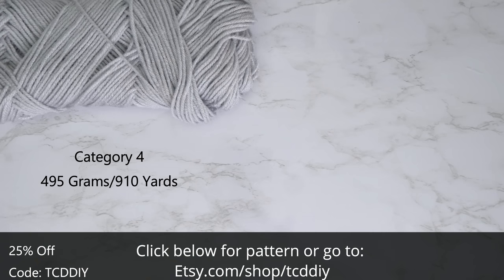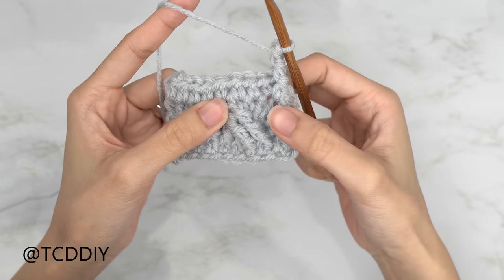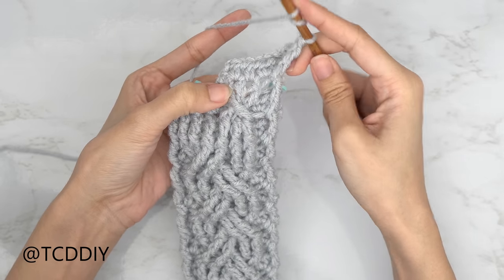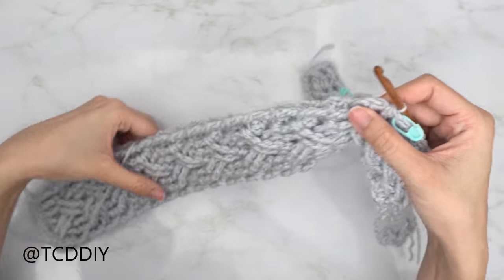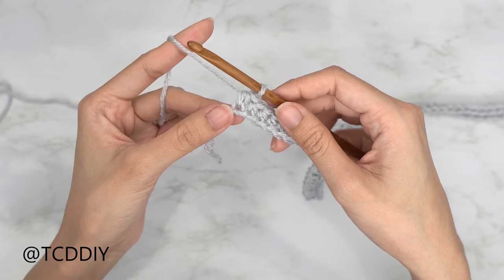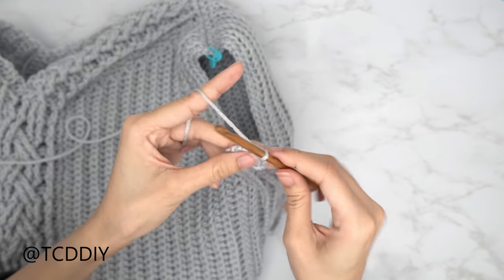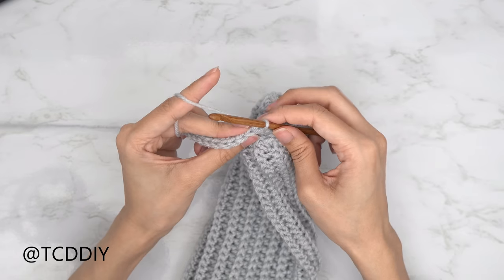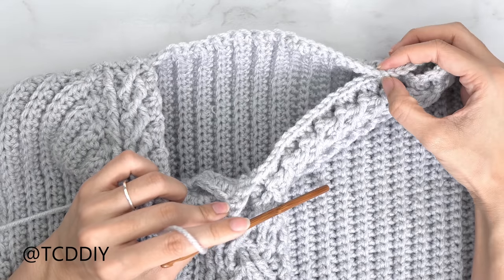How to Crochet: Cable Stitch V Neck Sweater | Pattern & Tutorial DIY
This v neck cable stitch sweater is the perfect weekend sweater.  Slouchy, cozy and stylish.  Learn how to make it today.  Enjoy!

0:00 | Intro
0:40 | Tools
1:41 | Cable
3:00 | Cable - Row 3
7:21 | Cable - Row 5
11:26 | V Neck Split Prep
12:40 | V Neck Split (Right)
15:59 | V Neck Split (Left)
20:17 | Front - Side Panel
24:30 | Front - Shoulder
25:26 | Front - Under Arm
27:24 | Front - Other Side Panel
28:04 | Back Panel (#1) - Back
29:49 | Back Panel (#1) - Under Arm
31:02 | Back Panel (#2) - Back/Under Arm
31:49 | Single Crochet Along Top - Back Panel
31:49 | Single Crochet Along Top - Front Panel
32:20 | Seam - Sides
33:29 | Seam - Shoulder
34:12 | Sleeve - Increase
38:33 | Sleeve - Decrease
40:57 | Seam - Sleeve
41:50 | Cuff
44:02 | Seam - Cuff
45:27 | Bottom Band
47:45 | Seam - Bottom Band
48:35 | Singe Crochet Along Collar

Tools Used:
Yarn Winder
Red Heart Super Saver (Light Grey)

Winners will be drawn/contacted Saturday to receive the two patterns from that weeks upload. We will contact you directly through your comment with further instructions on how to claim your prize. 😊
2. Must answer question that's within video